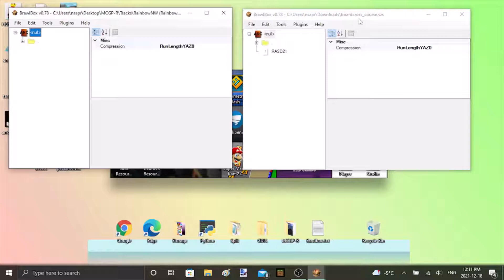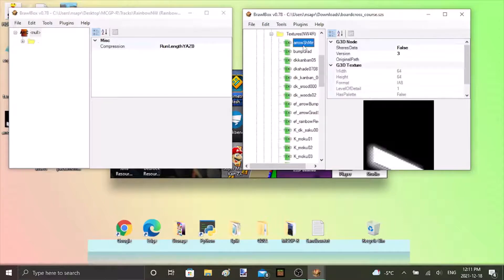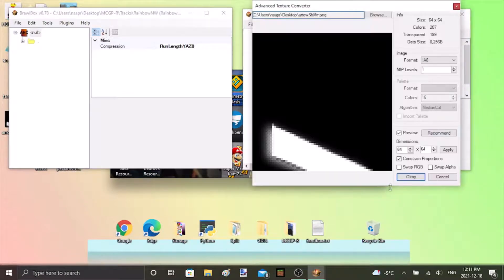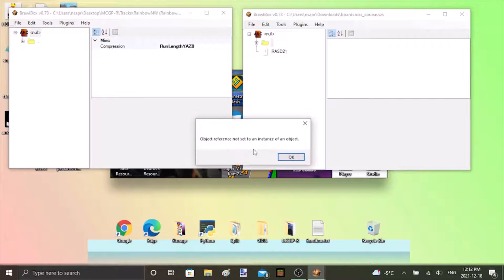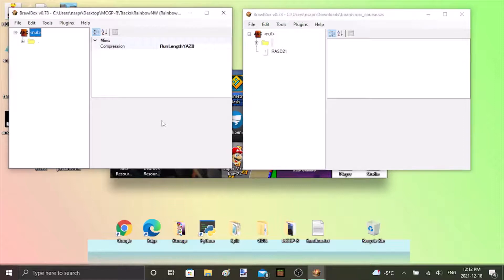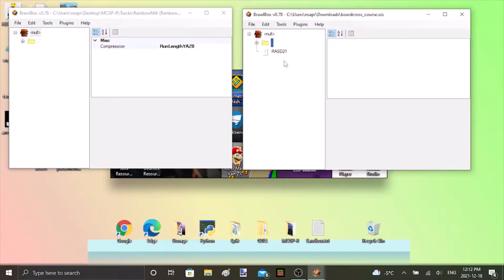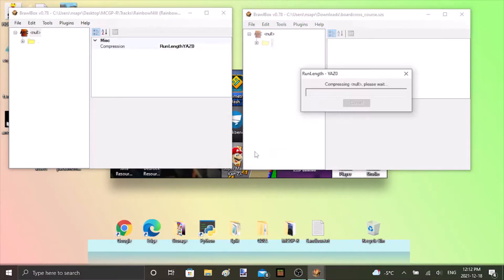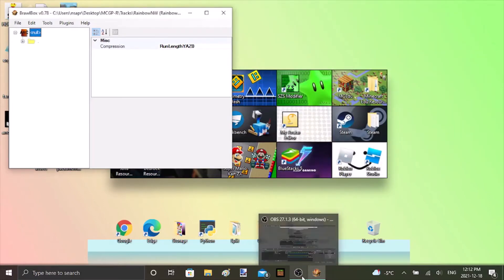How to Fix "Object reference not set to an instance of an object" in BrawlBox!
This is a problem that a lot of people have encountered in the past, and it's surprisingly easy to fix!

I'm counting this as a follow-up to my "Hacked Mii Symbols" video, might do more modding tutorials in the future if you guys are into it :)